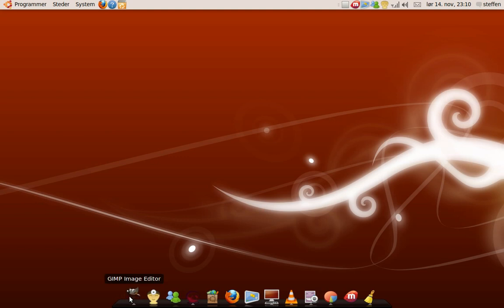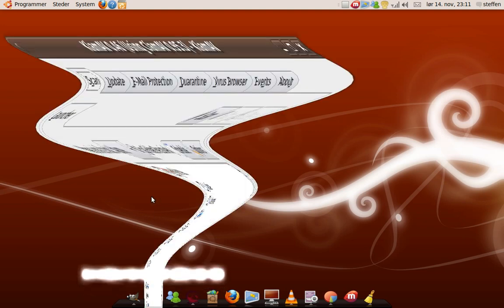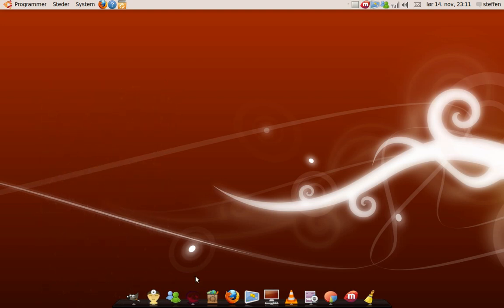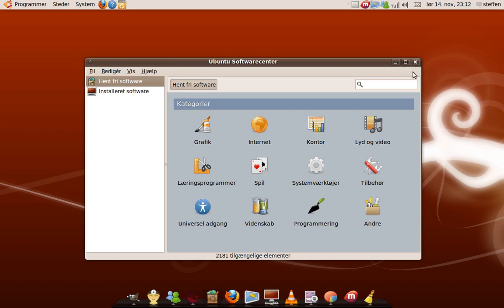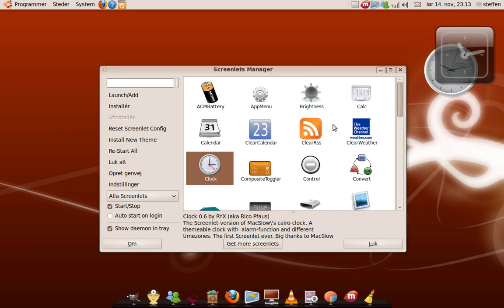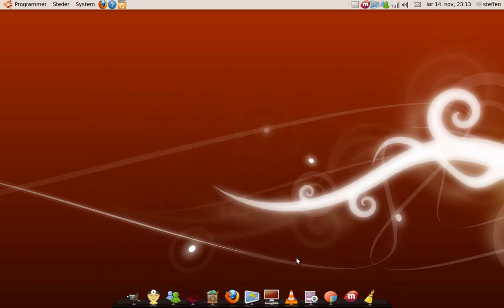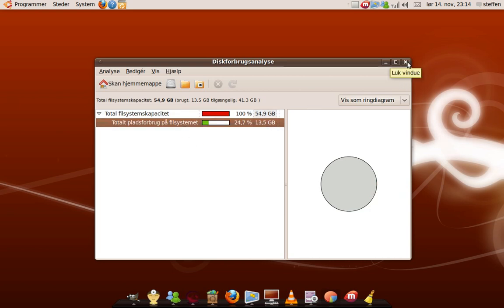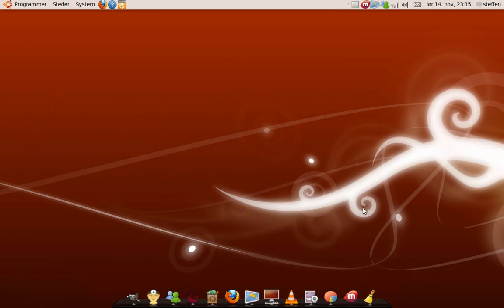Whats in My Dock (Ubuntu 9.10)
Im showing you whats in my dock